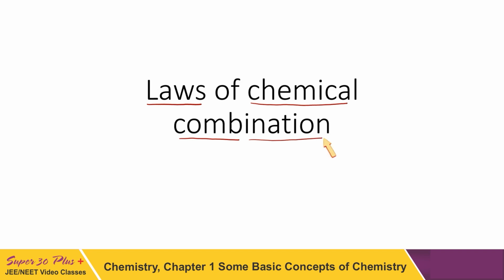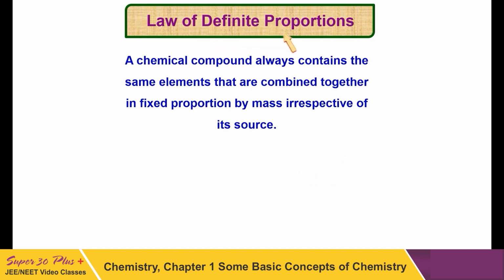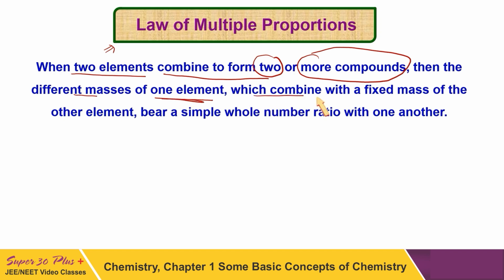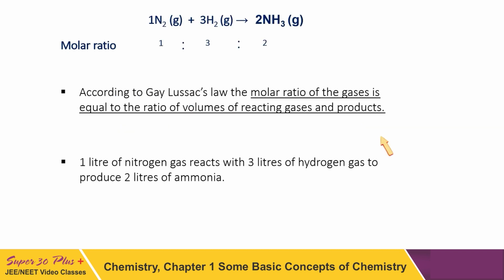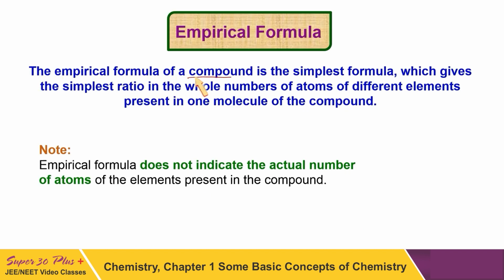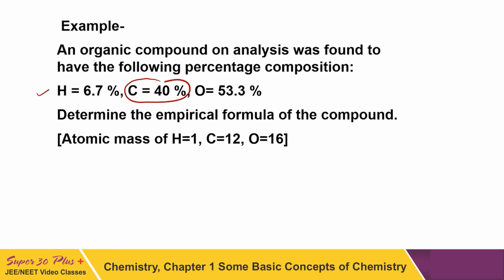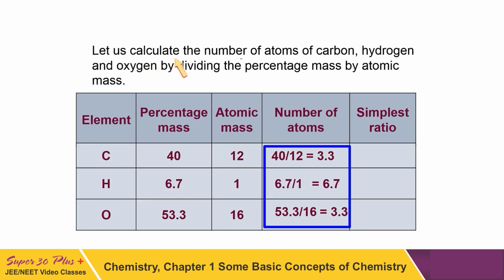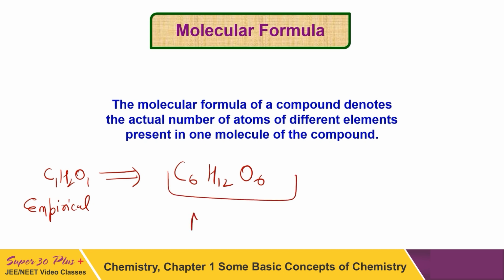Chemistry Class-11 | Ch 1 Some Basic Concepts of Chemistry Part-4 | Laws of Chemical Combinationas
Chemistry Class-11 | Chapter-1 Some Basic Concepts of Chemistry Part-4 | Laws of Chemical Combinationas | JEE/NEET

Welcome to Super 30 Plus! 🚀 In this fourth part of Chapter 1 – Some Basic Concepts of Chemistry for Class 11, we explore the Laws of Chemical Combinations, an important topic for JEE and NEET preparation. 📚✨

‼️➖ 𝐏𝐋𝐀𝐘𝐋𝐈𝐒𝐓'𝐒 𝐋𝐈𝐍𝐊 ➖‼️